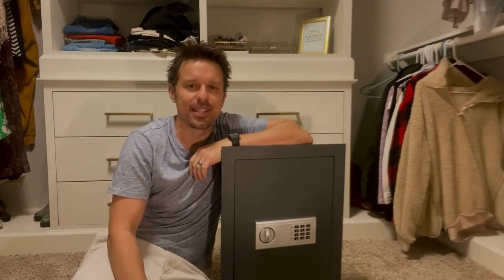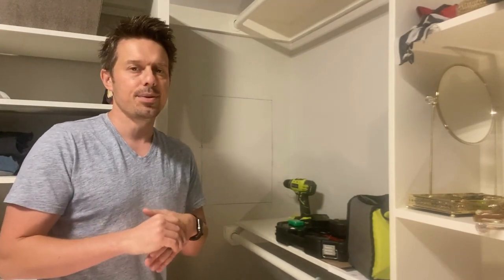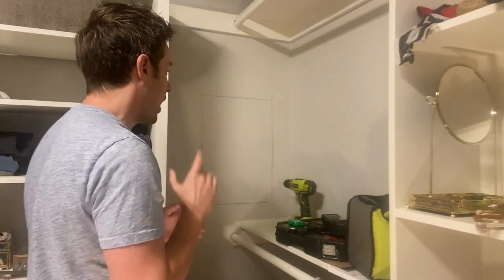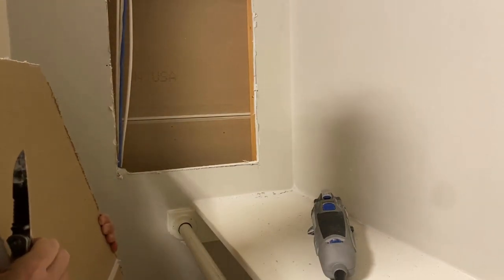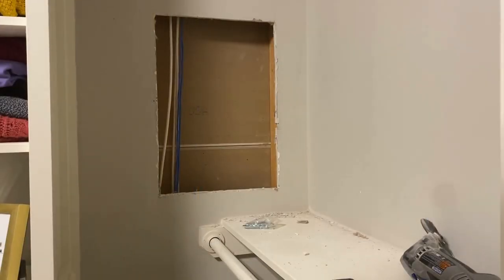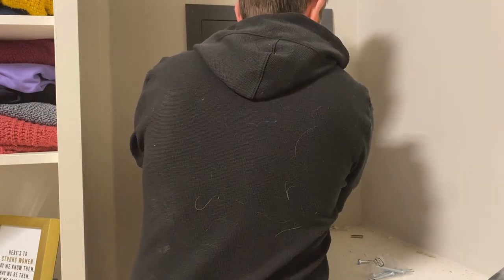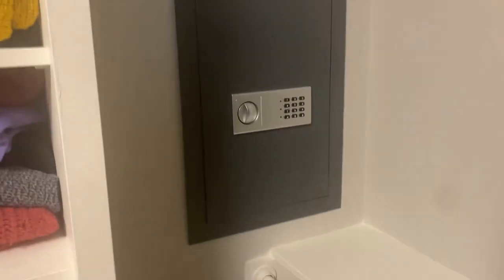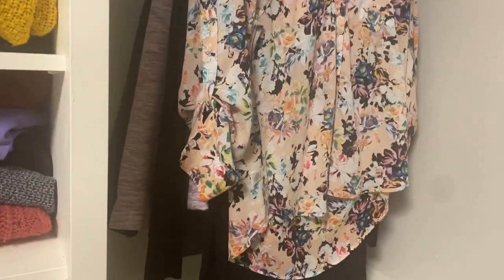How to Install a Wall Safe - Paragon Lock & Safe Install & Review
If you are looking for a simple wall safe to store your money or valuables in then I think the Paragon Lock & Safe - 7725 Superior Wall Safe is a great option for you. I am going to show you a quick video on how you can install this wall safe!

Here is the product if you are interested:

This safe took me only 1 hour to install and I am sharing with you the simple steps on how you can install it yourself.

Here are the basic steps.

- Find your baseline stud
- Draw out your safe
- Make there are no studs in the way by scanning the wall
- Cut out the sheetrock
-  Rachet the screws into the 2X4 studs

Good luck and let me know if you have any questions! This was a fun easy project you can do to keep your valuables safe!